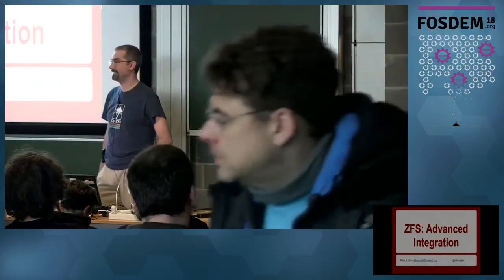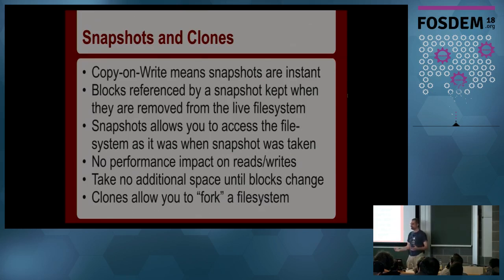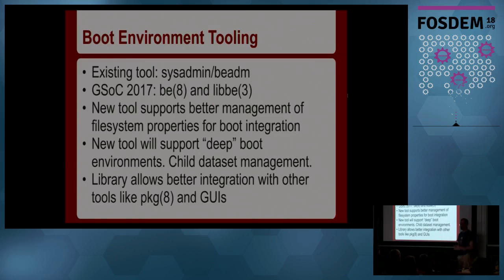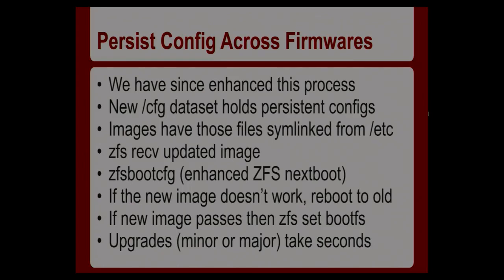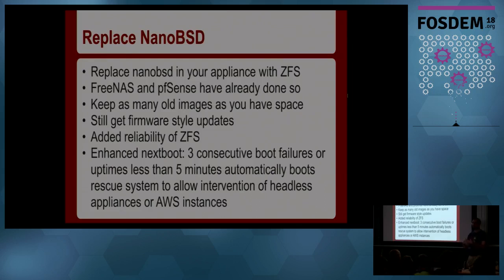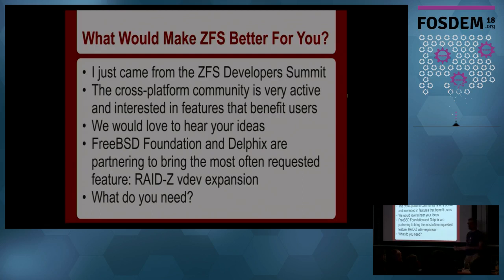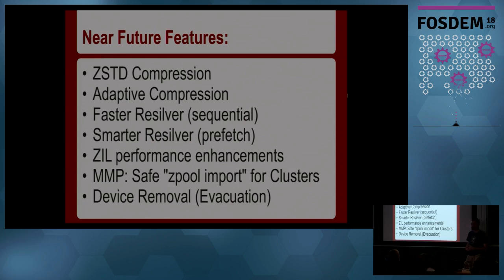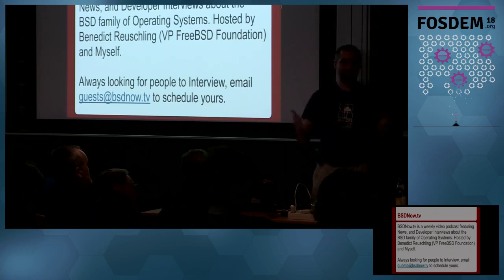ZFS: Advanced Integration Server, Laptop, Embedded, or Appliance -- ZFS is the Answer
by Allan Jude